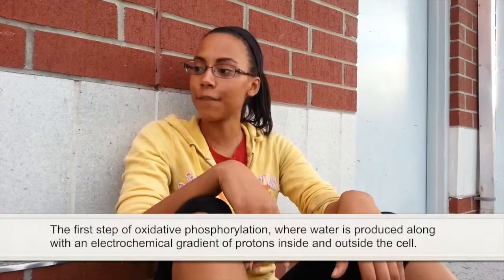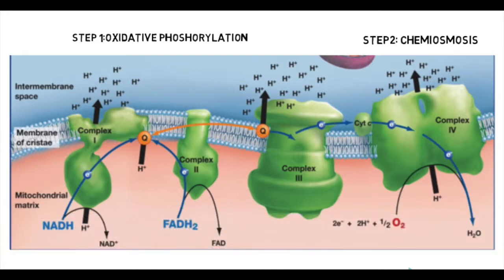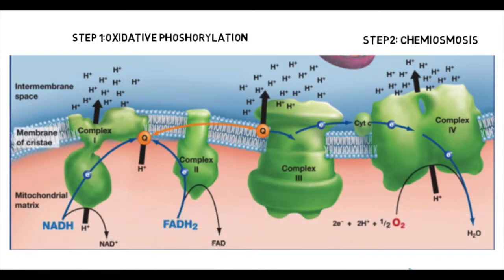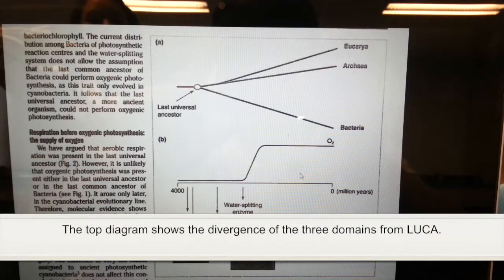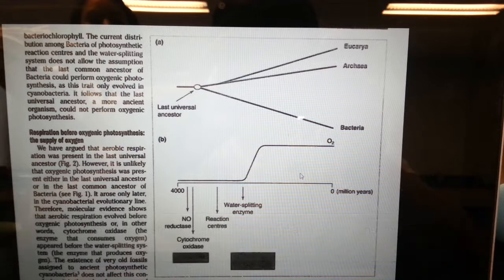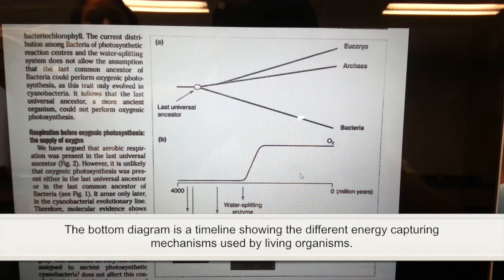FINAL BIO VIDEO